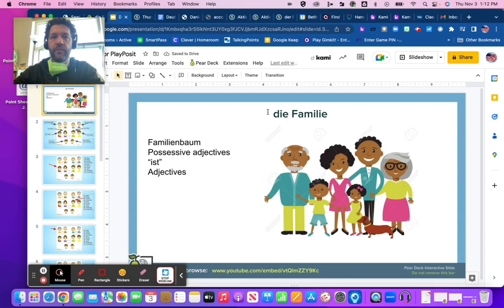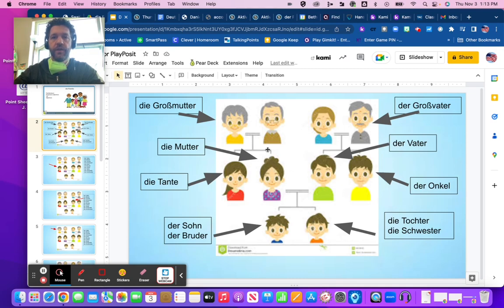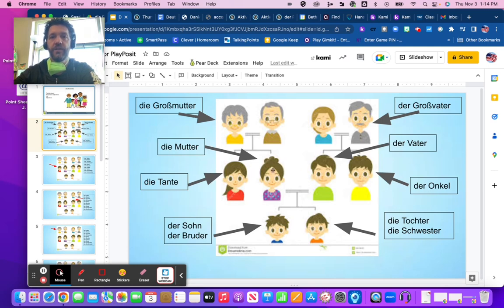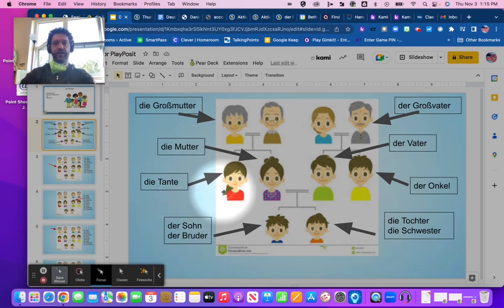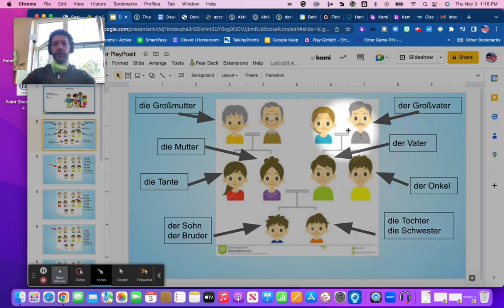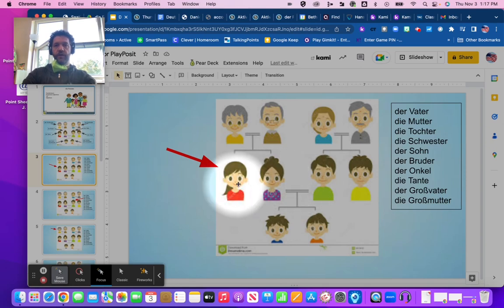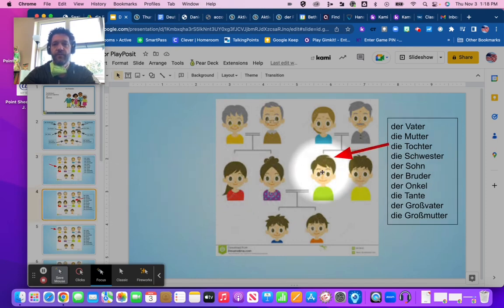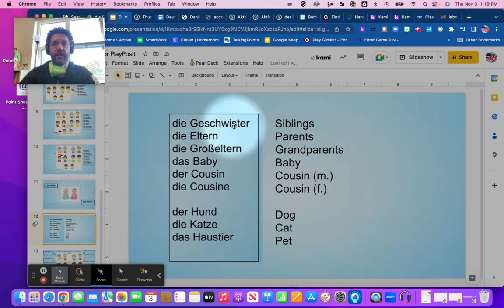Die Familienbaum Part 1 PlayPosit